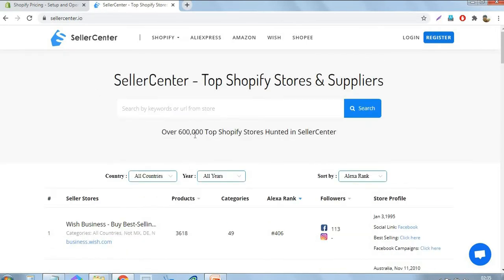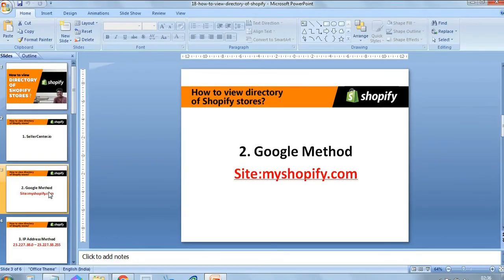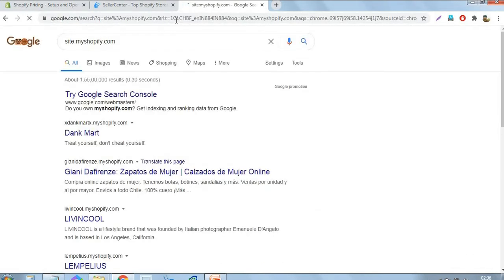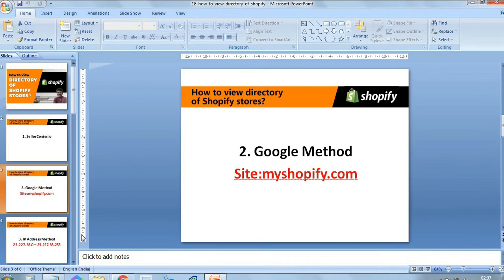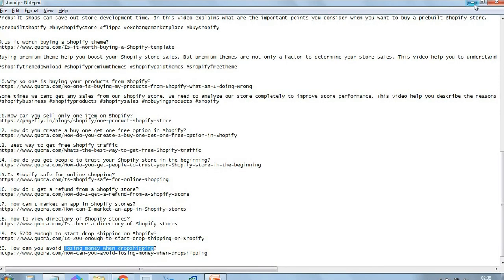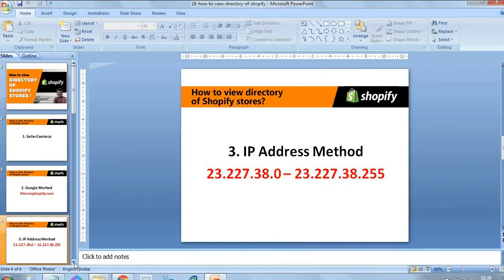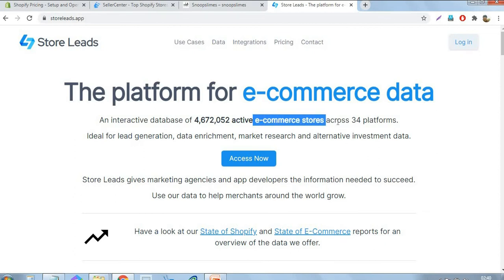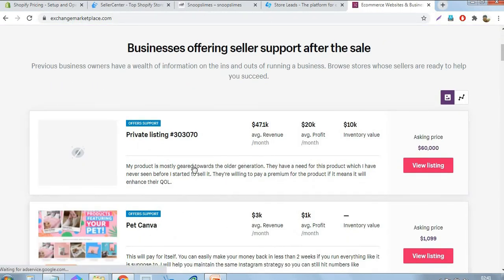Shopify Store Directory for New Dropshippers | Shopify Store Examples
If you want to see some reference dropshipping sites shopify directories are good way to learn. In this video @reiasamyuktha I listed some top online sources you can view established shopify stores.